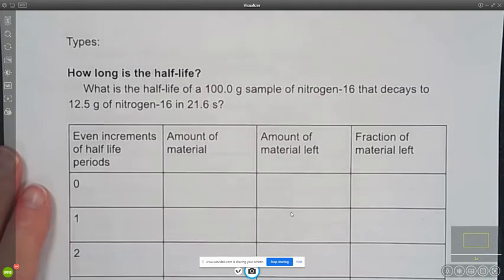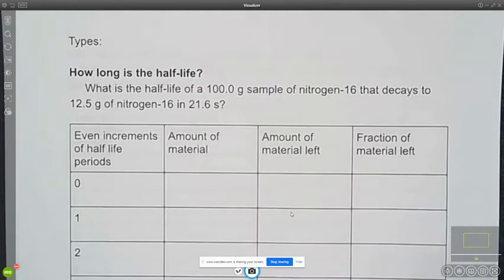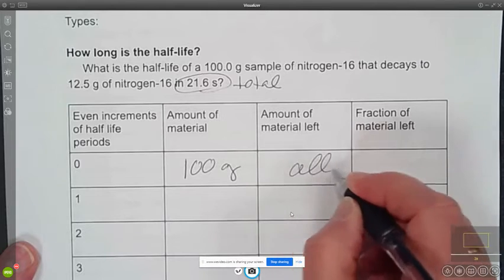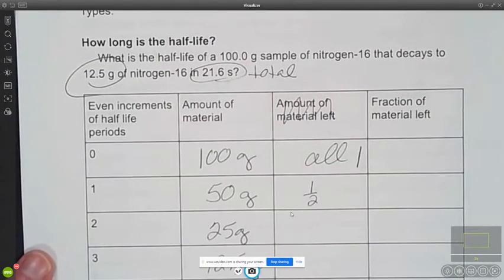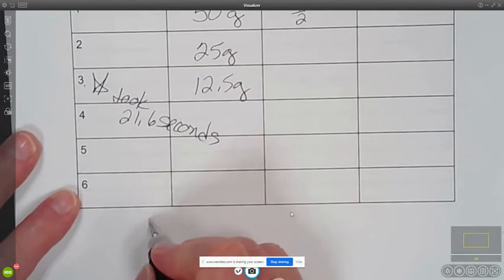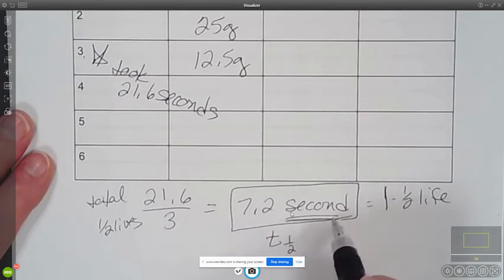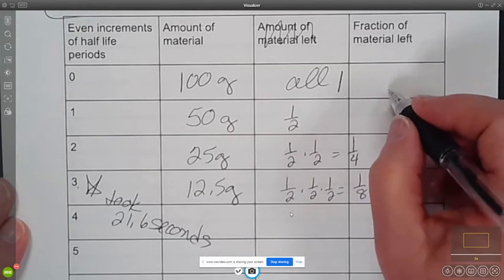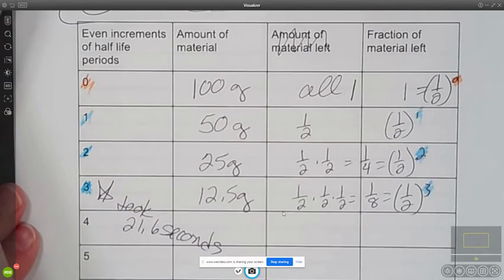What is the half-life?